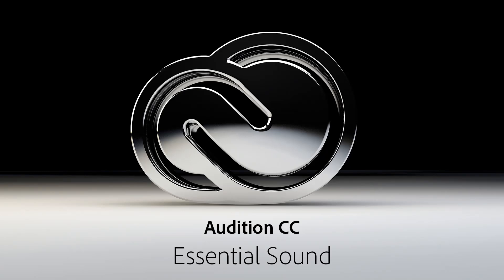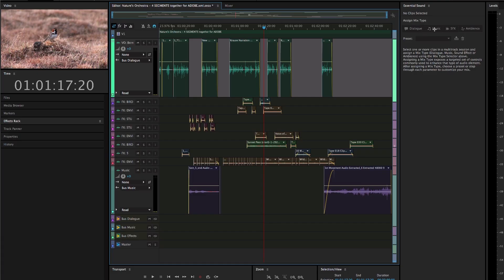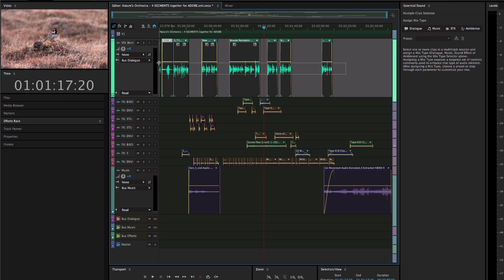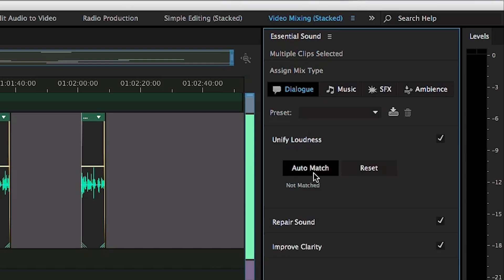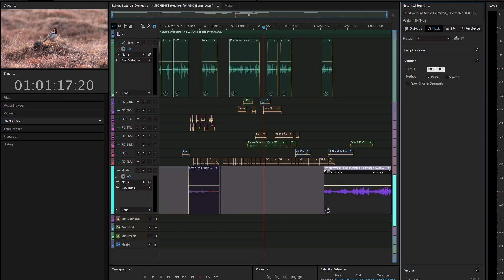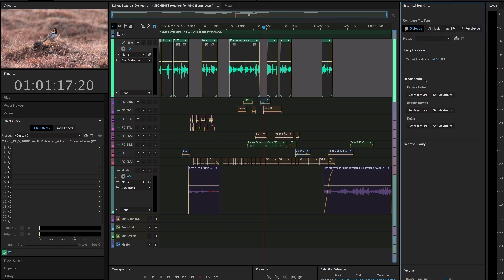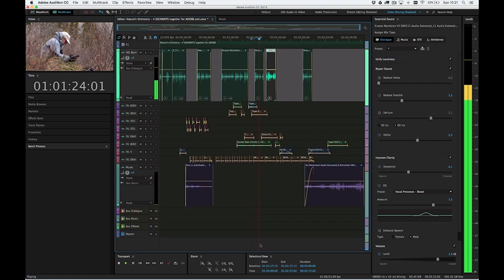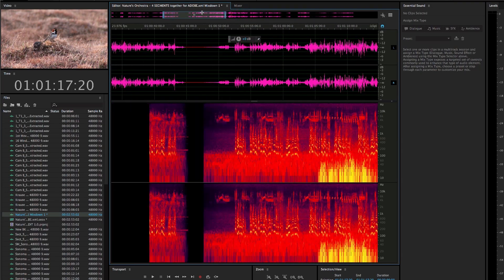What's New: Essential Sound panel in Audition (June 2016) | Adobe Creative Cloud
The latest update to Adobe Audition introduces the Essential Sound panel, revolutionizing the way you mix and edit projects. The simple, intuitive interface ensures mixes sound clear, clean, and professional - without needing to be an audio production expert. Learn more about Creative Cloud pro video & audio tools See what's new for Audition CC
See what's new in June 2016 releases for Adobe Creative Cloud